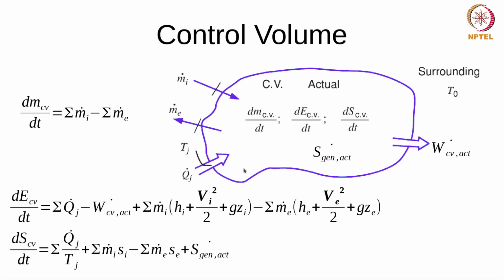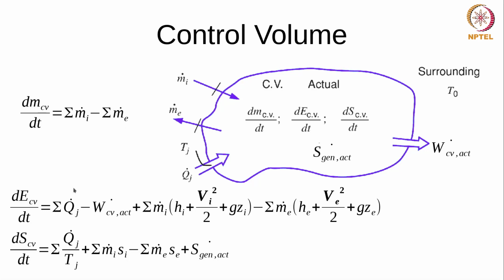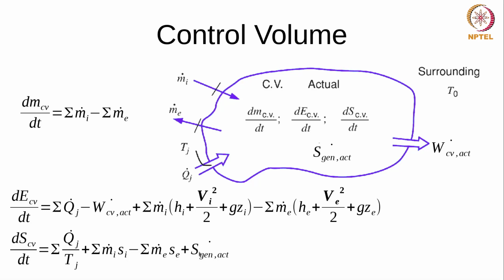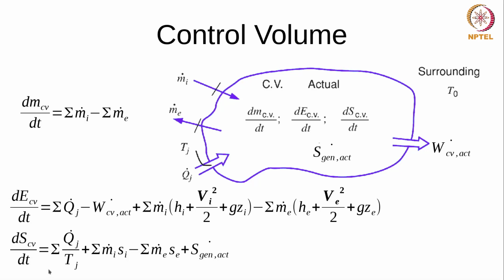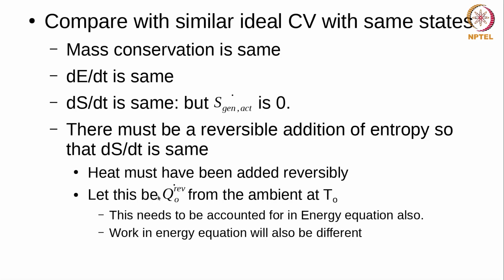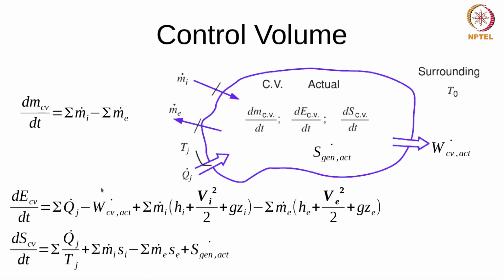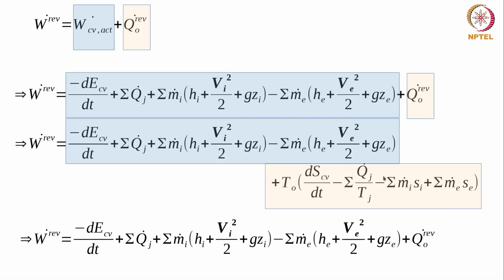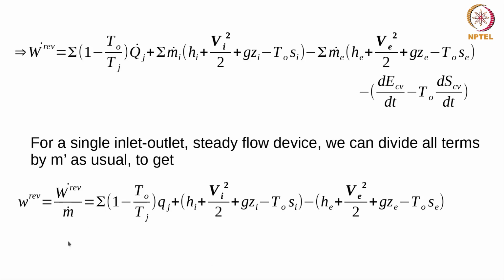mod11lec82 - Exergy - Part 2